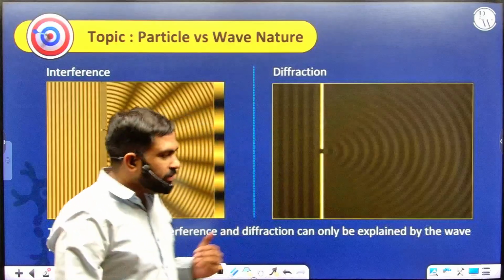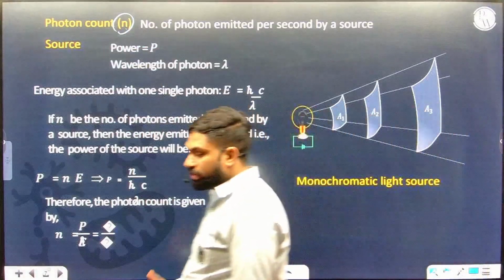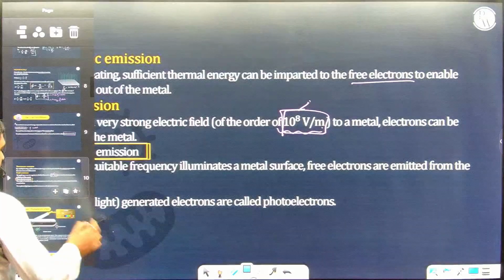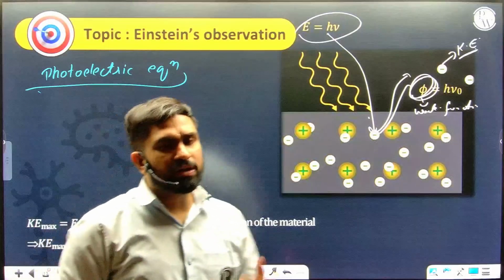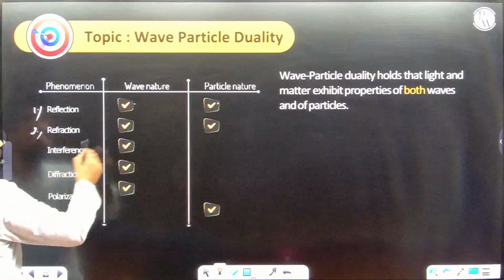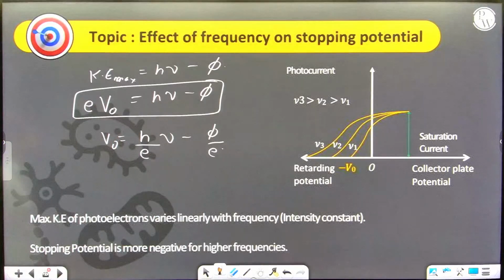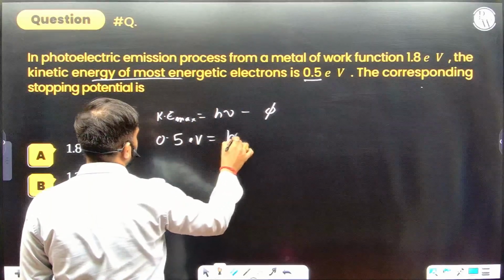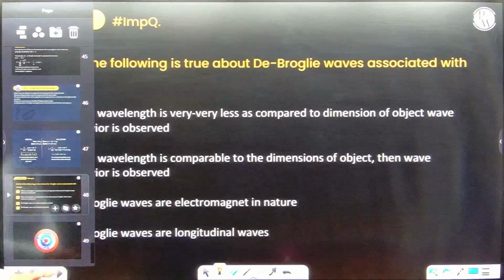Photoelectric Effect & X RAYS | NEET 2025 One Shot | PW Vidyapeeth Tamil Nadu